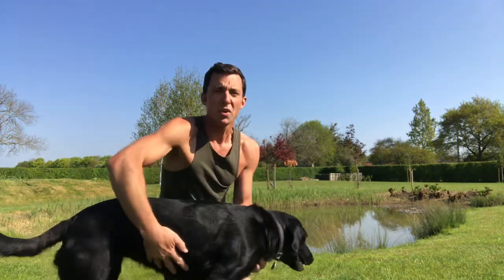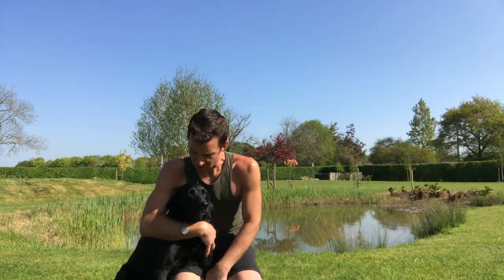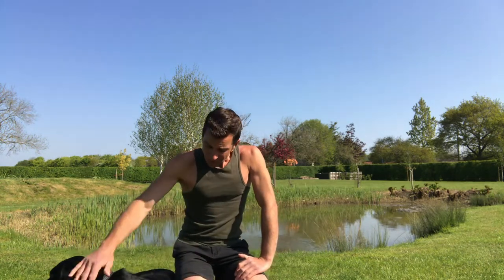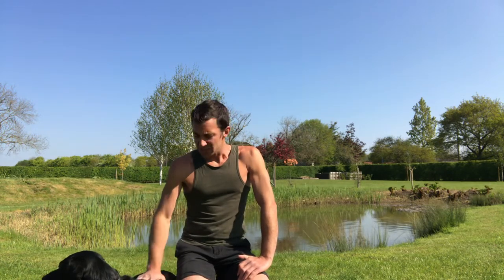Introduction to ponds & wildlife around them